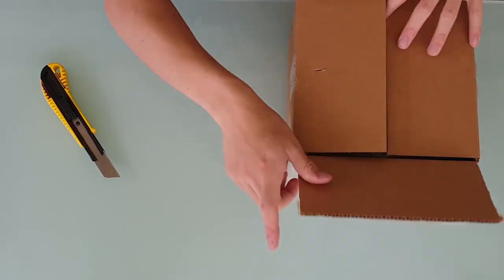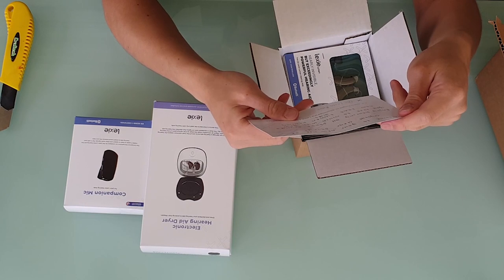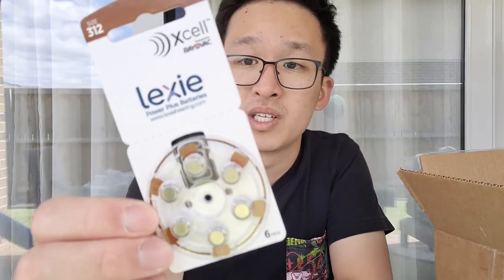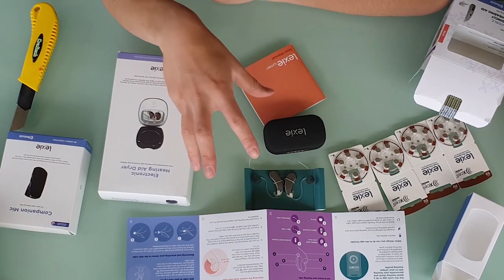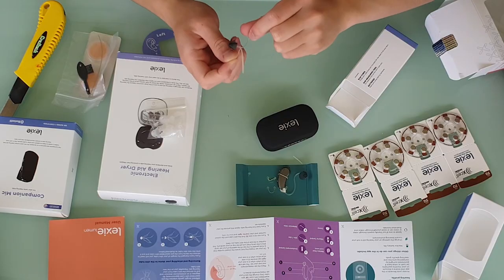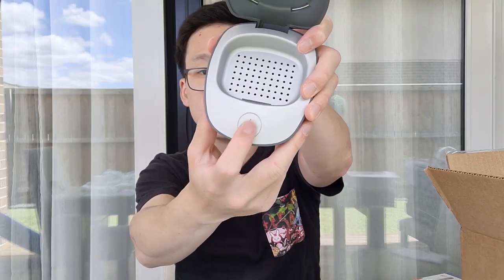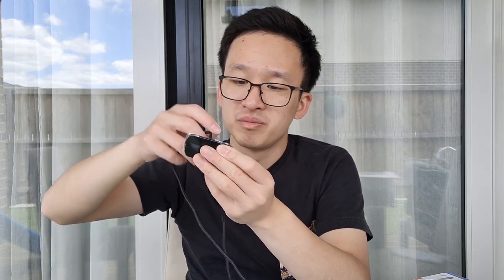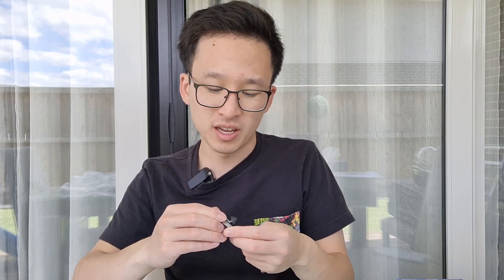Lexie Lumen Hearing Aid Unboxing! | HTN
Quick unboxing and first look at the Lexie Lumen hearing aids from Lexie Hearing. They are a highly affordable pair of hearing aids available online for just under $800USD.

0:00 - Intro
0:37 - Unboxing Hearing Aids.
3:12 - Electronic Hearing Aid Dryer
3:57 - Companion Mic - Remote microphone for noisy environments.
5:01 - Hearing Aid - Look and Fit
5:41 - Conclusion